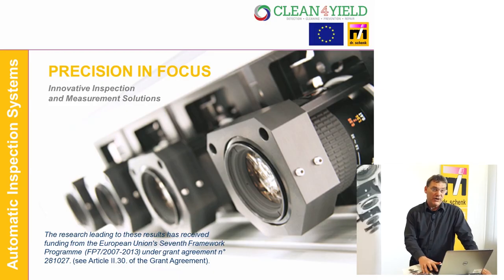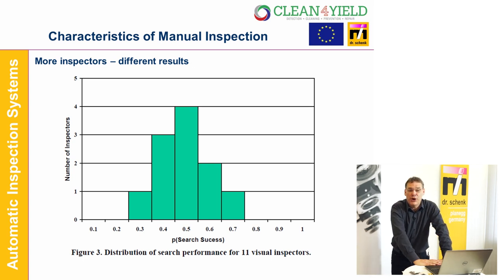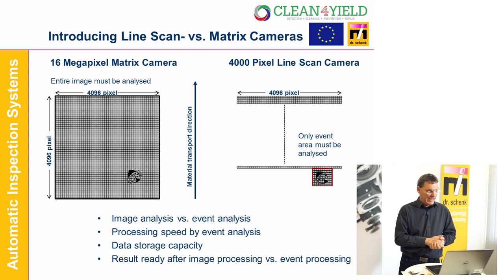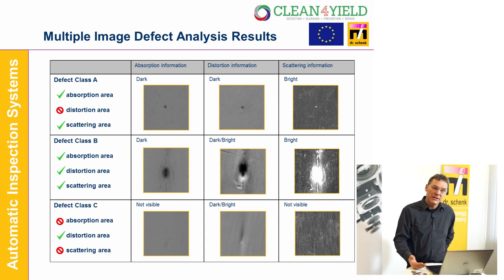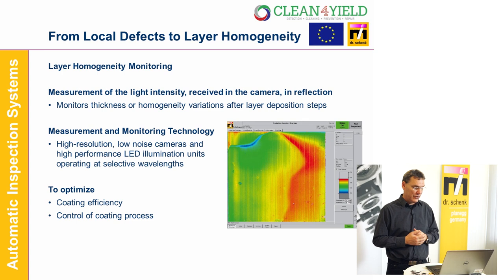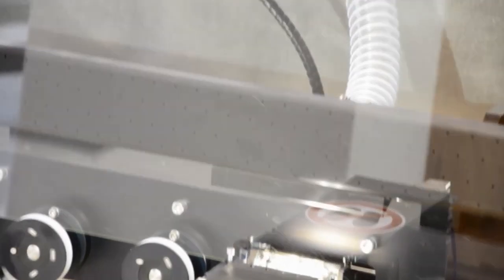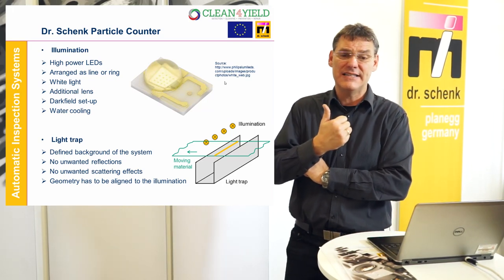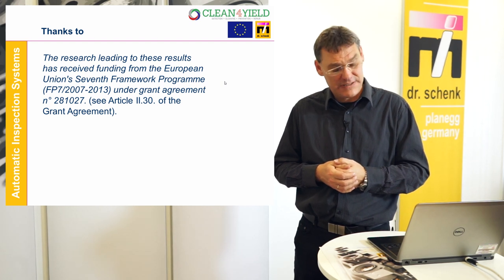C4Y - Innovative inspection and measurement solutions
This video is a part of the Clean4Yield eConference.